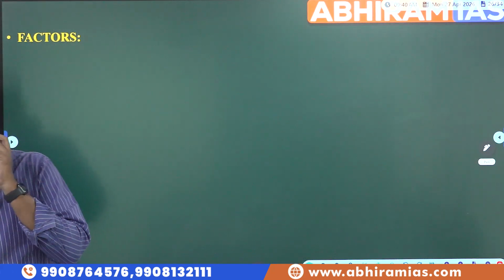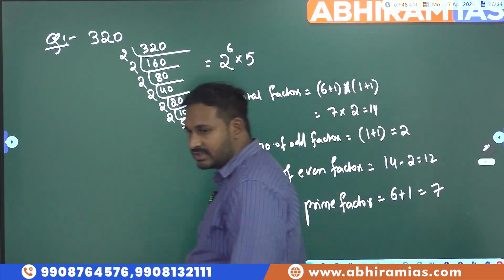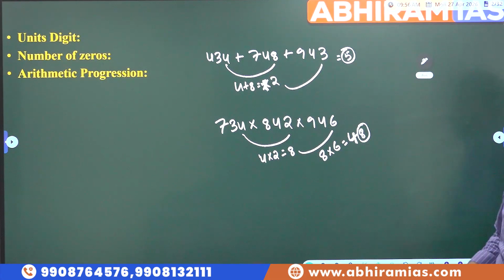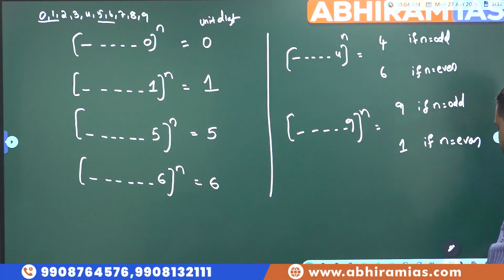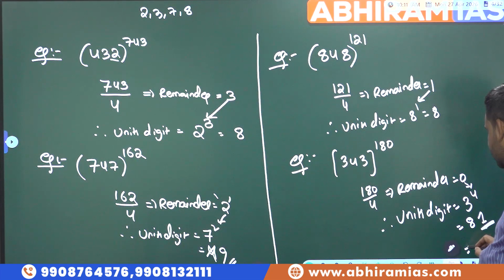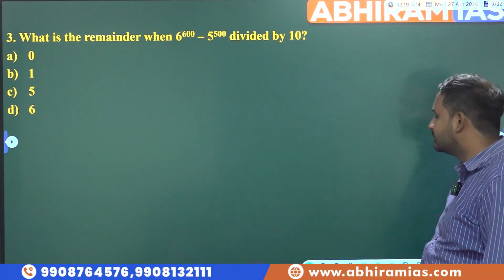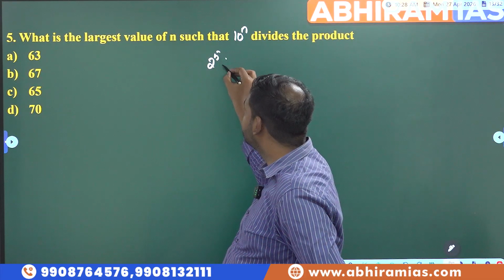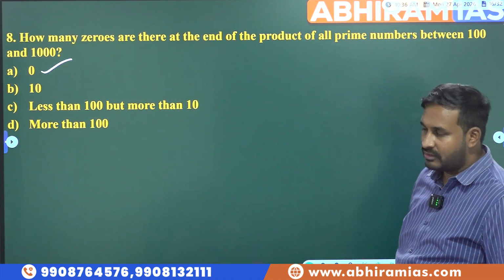BRAHMASTRA 🔥 UPSC CSAT 2026 | Number System Part 2 | Rapid Revision by Harsha Sir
Get exam-ready for UPSC CSE 2026 with the BRAHMASTRA Rapid Revision Series by Abhiram IAS Academy.

In this session, Harsha Sir continues with CSAT Number System (Part 2), covering advanced concepts, tricks, and problem-solving techniques essential for clearing CSAT.

📌 What You’ll Learn:

Advanced Number System concepts
Shortcut techniques for fast solving
Important CSAT question patterns
Time-saving tricks for prelims

🎯 Best For:

CSAT last-minute revision
Strengthening Quantitative Aptitude

🏫 Abhiram IAS Academy – Hyderabad
Shaping the Nation’s Future 🇮🇳

📞 For Admissions & Course Details: Contact Now